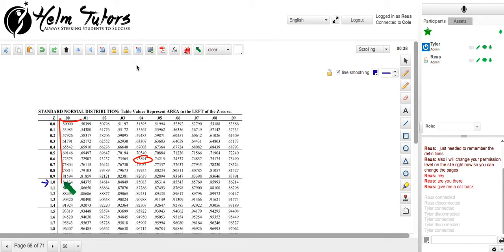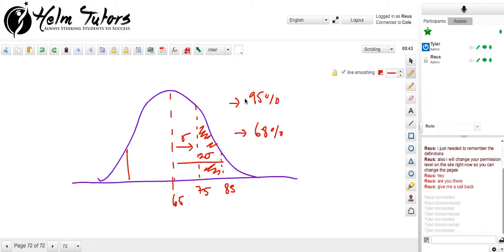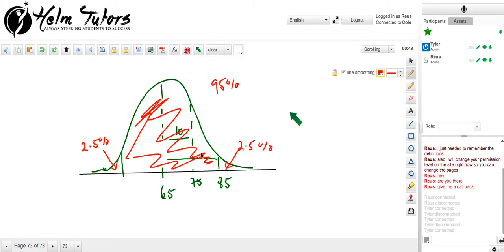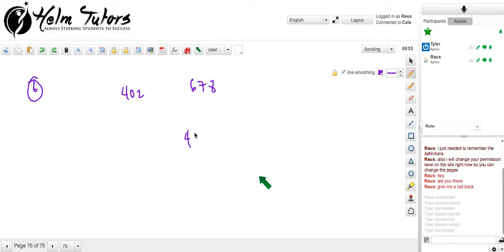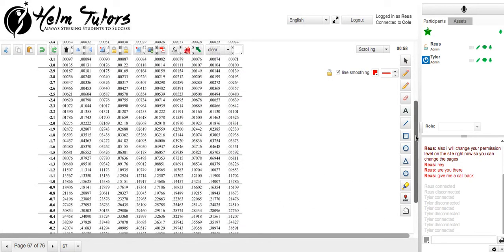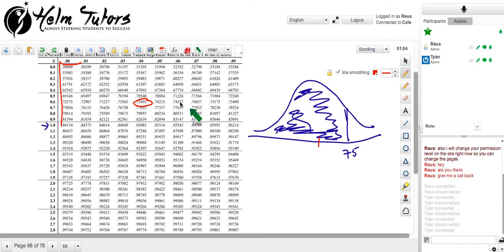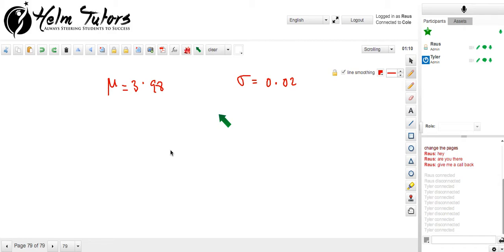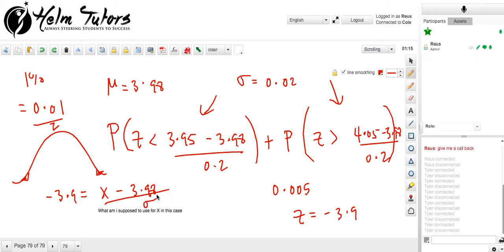Normal Distribution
Tutoring at Helm tutors in Statistics (mainly on normal distributions) - 10/06/20.